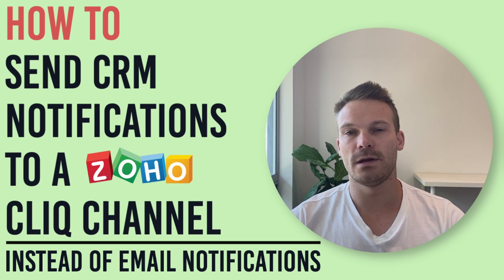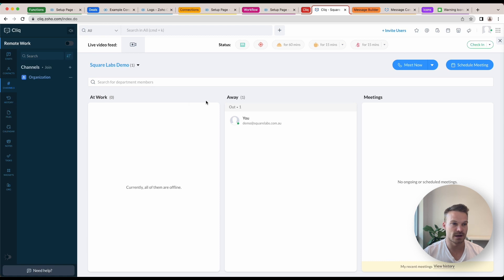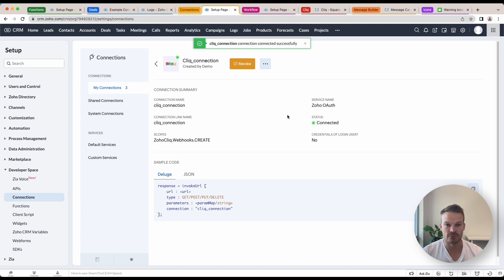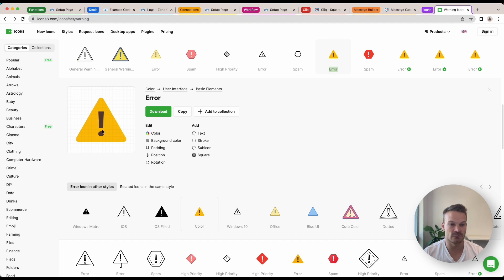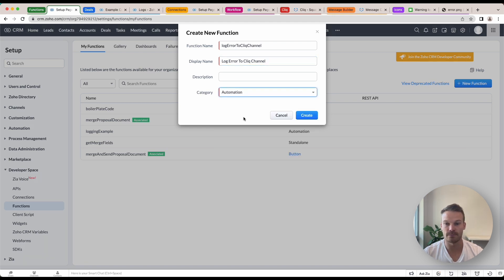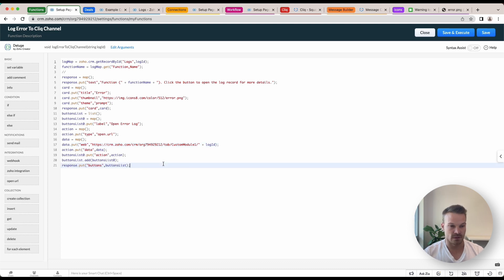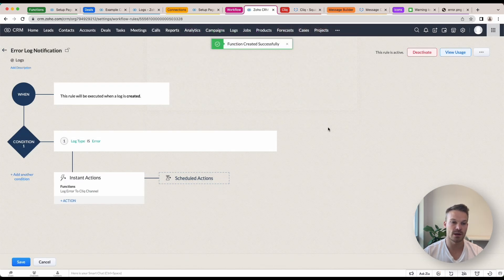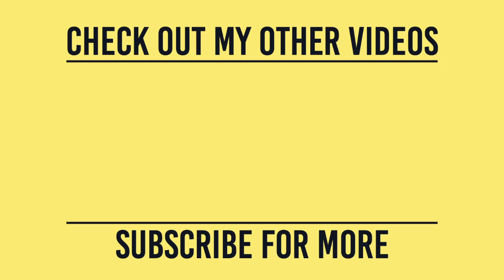How to Send CRM Notifications to a Zoho Cliq Channel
This video shows you how you can create a Zoho Cliq channel to send notifications to from your CRM instead of receiving email notifications.